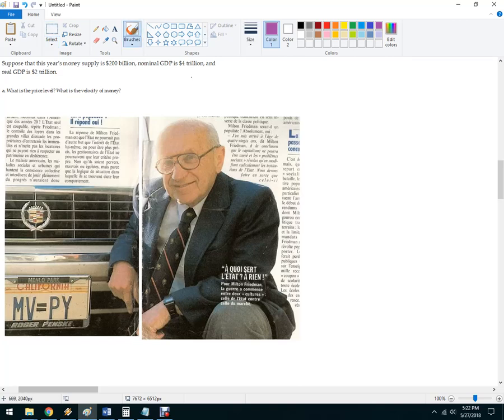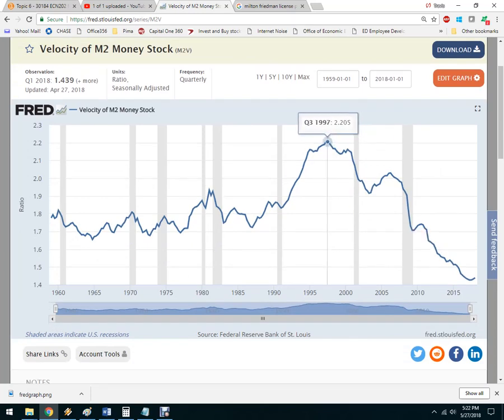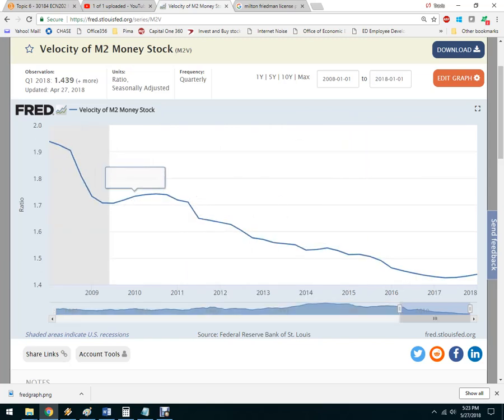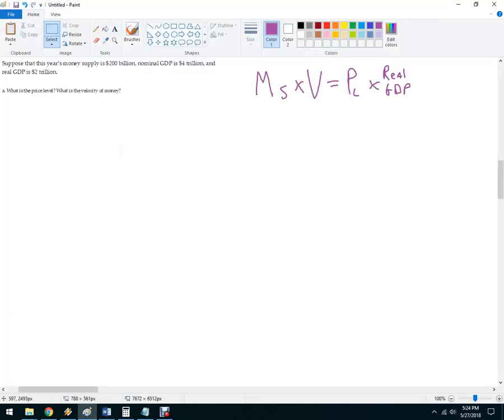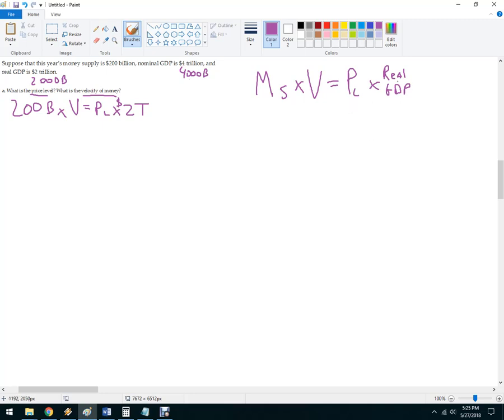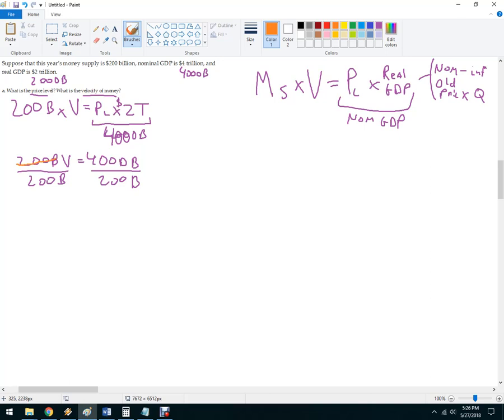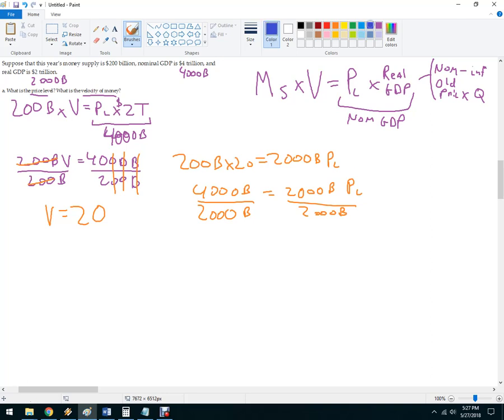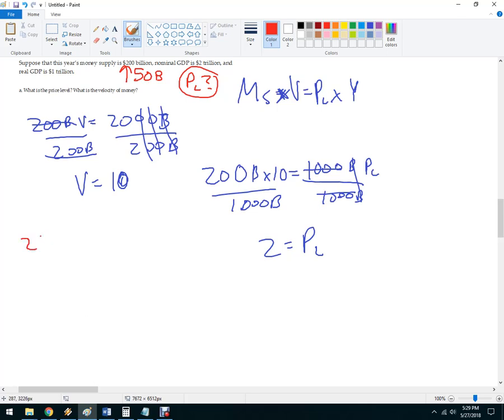Quantity Theory of Money Problems MS X V = PL X Y